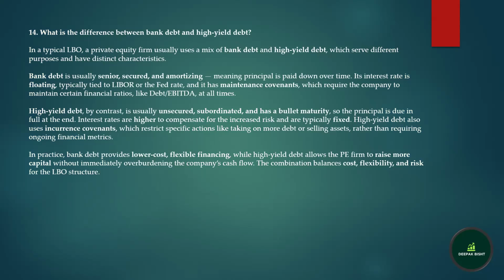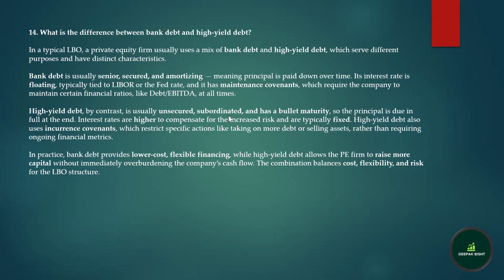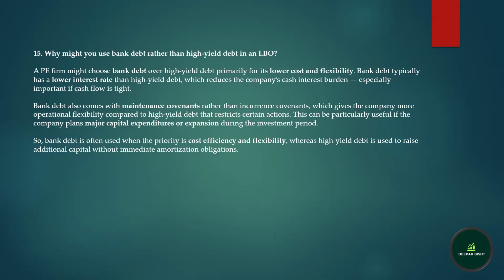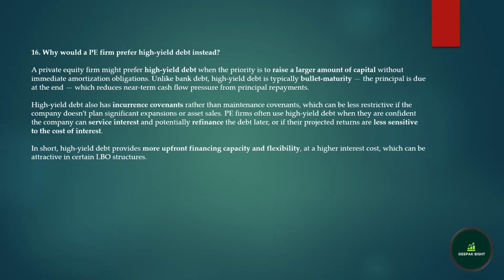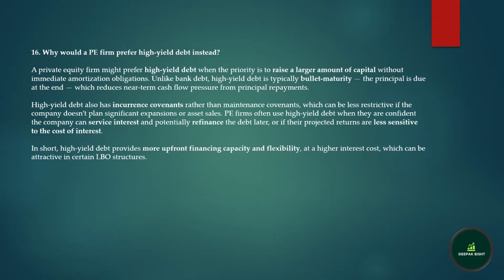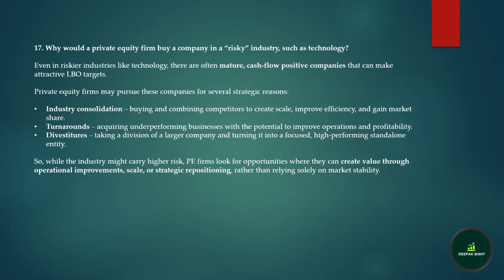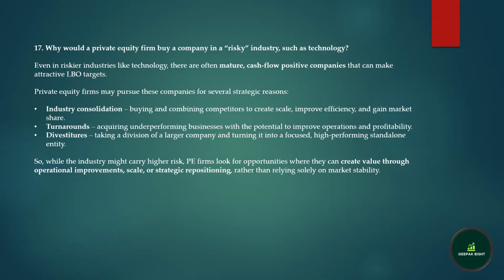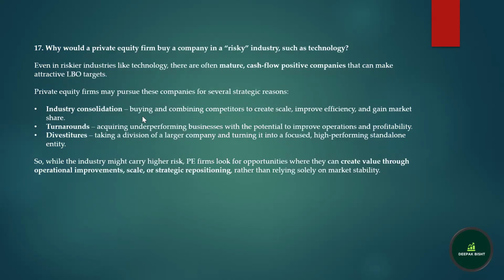Investment Banking Episode 030 (Leverage buy out - Basics- Part 3)